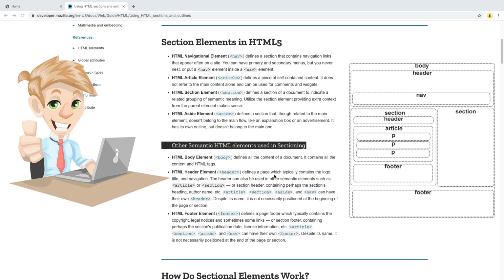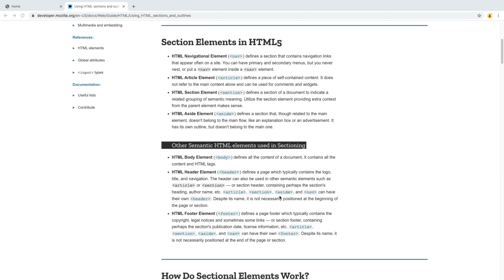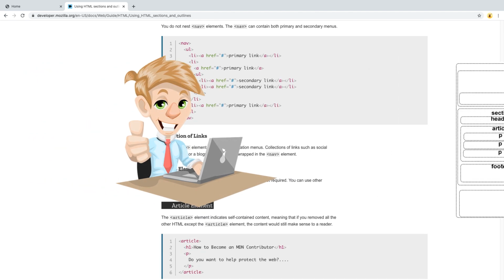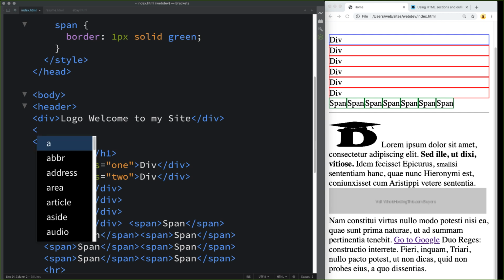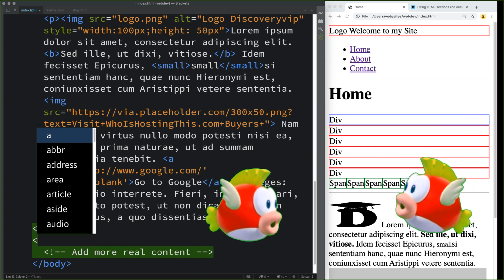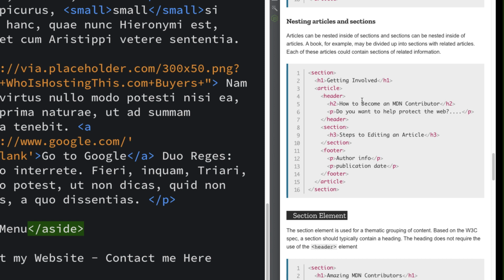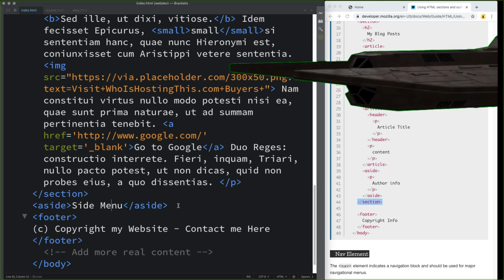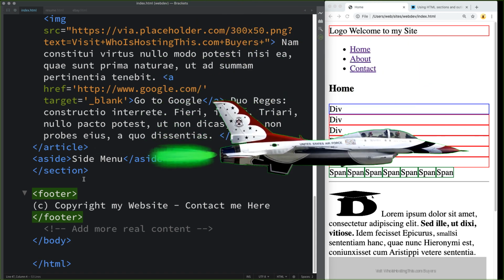What are HTML5 Semantic Elements Modern Web Design with HTML5, CSS3, and JavaScript Video